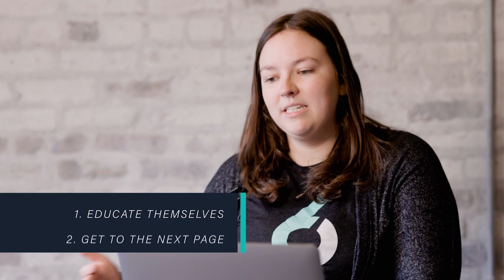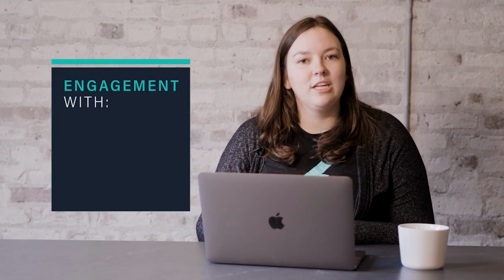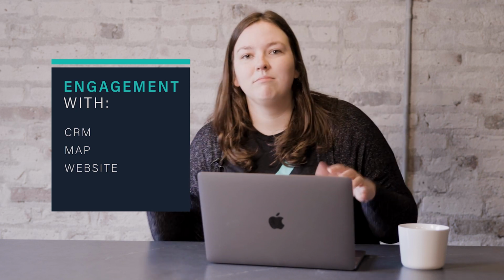How Our Marketing Team Generates Demand With No Forms On Site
See how our digital marketing team engages key buyers to increases their intent scores through web activity and no forms.